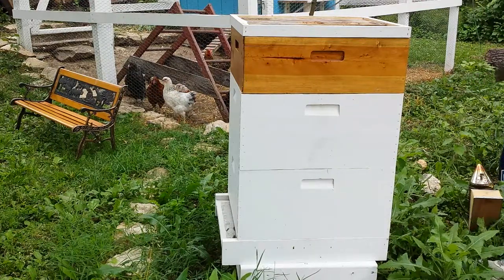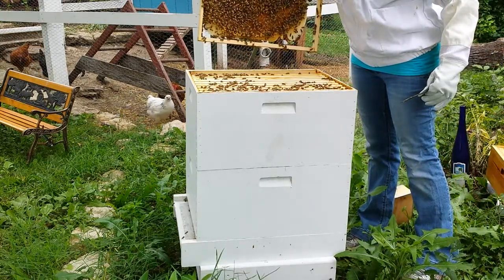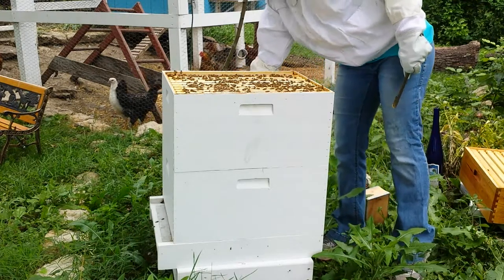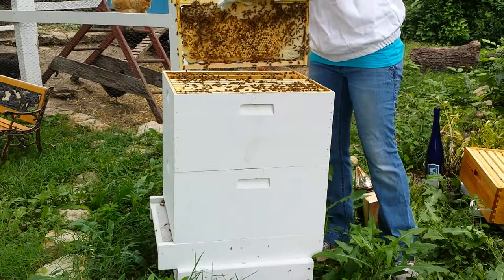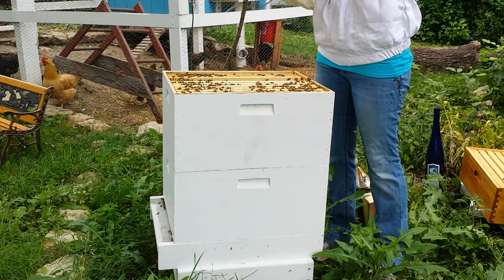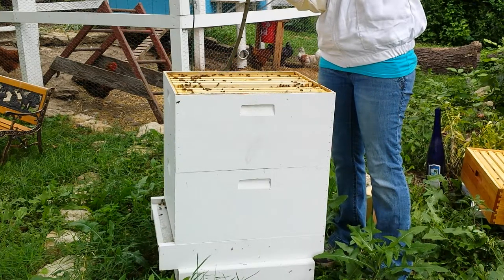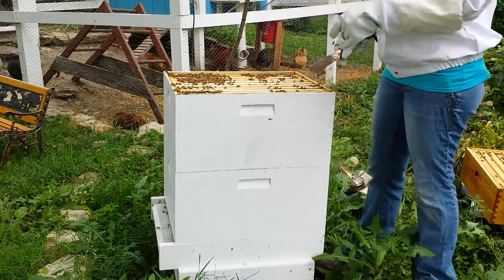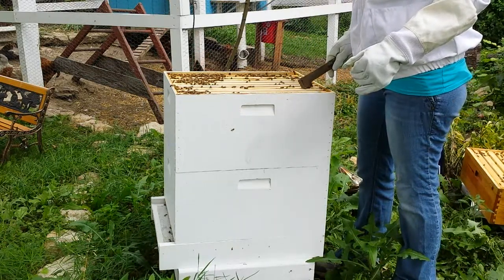Sweden has another queen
After one year of successful beekeeping my wife got the itch to have a hive of her own. This year we’ve already split the hive once as it had three queen cells. Every time we open this hive it’s got loads of larva and capped brood. It’s been roughly a month since this hive was last inspected. We have noticed an increase in activity outside the hive entrance and wanted to make sure the bees had enough room. This year in all of the hives we’re still having trouble encouraging bees to put honey in the honey supers.